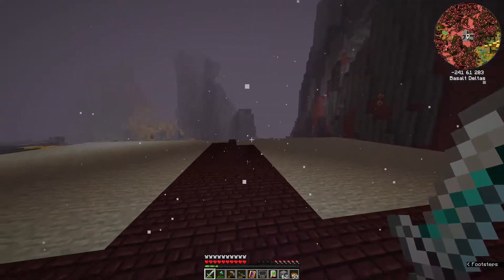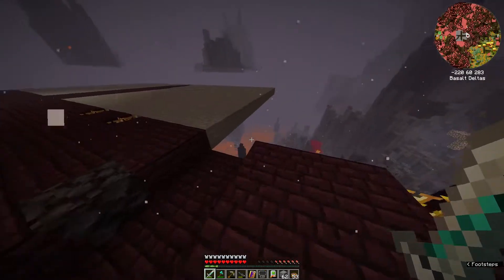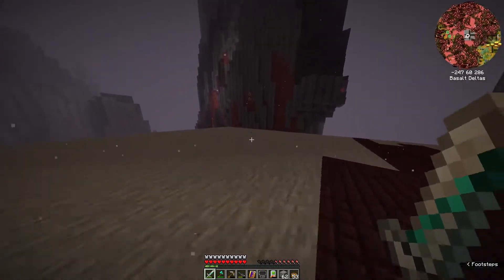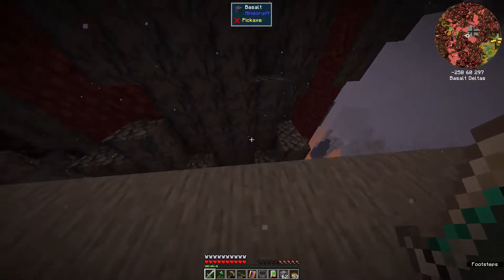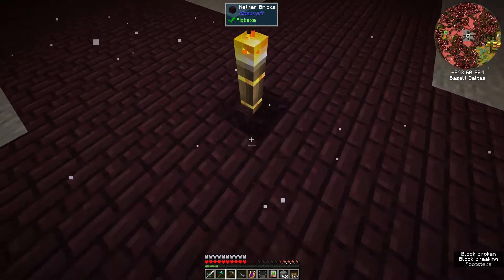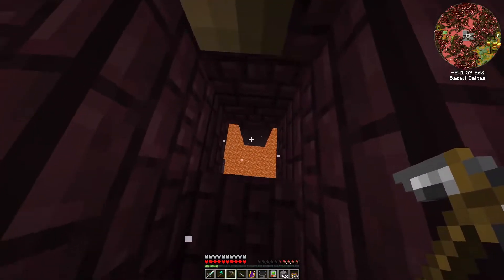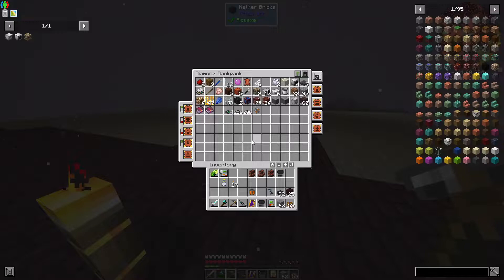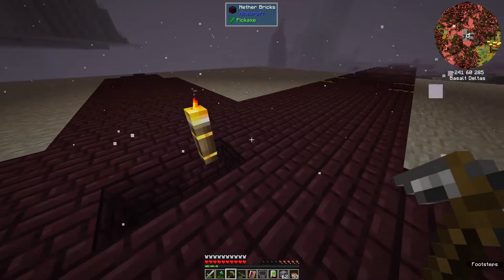Let's Play Modded S2: Direwolf20 Modpack Ep. 16: Mega Wither Skeleton Farm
This is Series 2 of my Let's Play Modded, This series is Direwolf20 Mod pack. This pack is 1.18.2 generation, with modded world gen mix into the fabrics of the world.